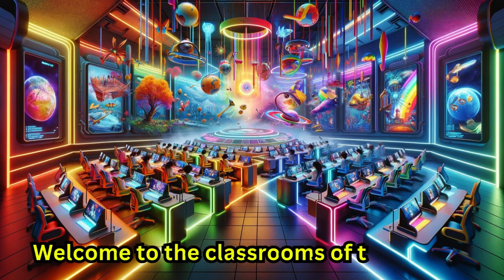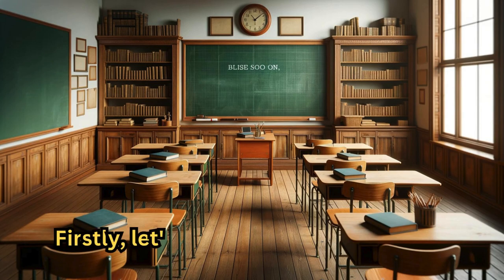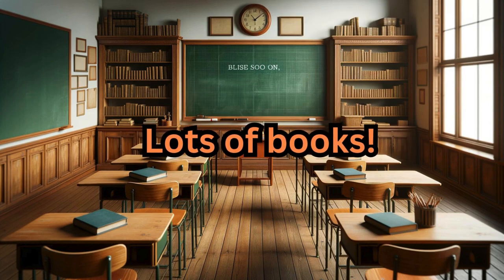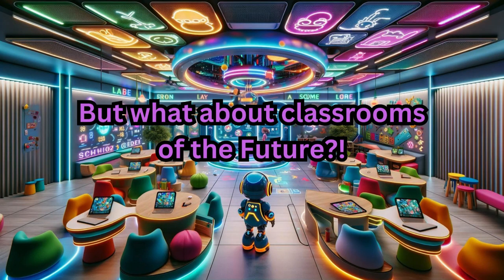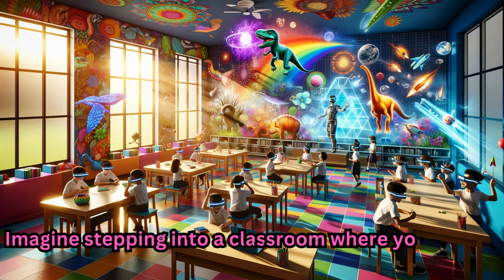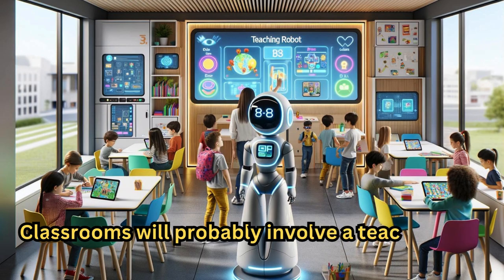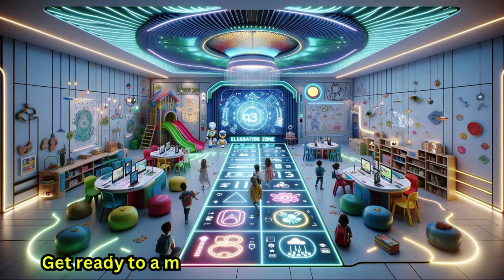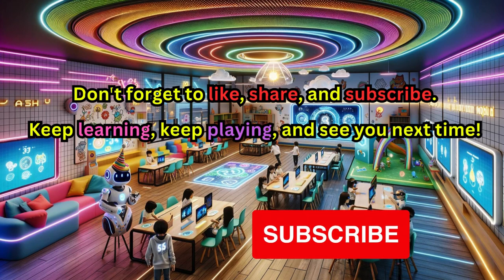Future Classrooms| Metaverse & Augmented Reality Zone التعلم في عصر الواقع الافتراضي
Welcome to an electrifying journey into the future of education! We're exploring the most vibrant and interactive classrooms you've ever seen, where technology and color collide to create a learning experience like no other. From neon-lit historical battles to luminous underwater worlds, get ready to see how the metaverse is revolutionizing the way we learn.

Equipped with bright VR headsets, students step into a world where education meets imagination. Join us as we dive into these vividly immersive classrooms, showcasing how futuristic technology makes learning more engaging, interactive, and fun for students of all ages.

الفصول الدراسية المشرقة في عصر الميتافيرس! نحن نستكشف أكثر الفصول الدراسية تفاعلية وإشراقًا، حيث تتصادم التكنولوجيا والألوان لخلق تجربة تعلم ليس لها مثيل. من عوالم تحت الماء متوهجة، استعد لرؤية كيف يُحدث الميتافيرس ثورة في الطريقة التي نتعلم بها. مجهزين بنظارات الواقع الافتراضي الملونة، يخطو الطلاب إلى عالم حيث التعليم يلتقي بالخيال. انضم إلينا ونحن نغوص في هذه الفصول الدراسية الغامرة بشكل واضح، لعرض كيف تجعل التكنولوجيا المستقبلية التعلم أكثر تفاعلًا وإثارة ومتعة للطلاب من جميع الأعمار.

शिक्षा के भविष्य की एक विद्युतीय यात्रा में आपका स्वागत है! हम आपके देखे हुए सबसे जीवंत और इंटरैक्टिव कक्षाओं का पता लगा रहे हैं, जहाँ तकनीक और रंग मिलकर एक अनोखा सीखने का अनुभव बनाते हैं। नियॉन-प्रकाशित ऐतिहासिक युद्धों से लेकर प्रकाशमान जलीय दुनिया तक, देखें कि कैसे मेटावर्स हमारे सीखने के तरीके को क्रांतिकारी बदल रहा है।

उज्ज्वल VR हेडसेट्स से लैस, छात्र ऐसी दुनिया में कदम रखते हैं जहाँ शिक्षा कल्पना से मिलती है। इन जीवंत गहराई से इमर्सिव कक्षाओं में हमारे साथ शामिल हों, जो दिखाता है कि कैसे भविष्य की तकनीक सीखने को अधिक आकर्षक, इंटरैक्टिव और मजेदार बनाती है।

इसमें क्या है:
- भविष्य की रंगीन, मेटावर्स-एकीकृत कक्षाओं में एक झलक।
- उज्ज्वल रंग और इंटरैक्टिव तकनीक कैसे सीखने वालों को संलग्न और प्रेरित करते हैं।

欢迎来到教育未来的电光之旅! 我们将探索您所见过的最充满活力和互动的教室，科技与色彩的碰撞创造了前所未有的学习体验。从霓虹灯照亮的历史战役到发光的水下世界，准备看看元宇宙是如何革新我们的学习方式的。

配备鲜艳的VR头盔，学生们踏入一个教育遇见想象的世界。加入我们，深入这些生动沉浸式的教室，展示未来科技如何使学习变得更加引人入胜、互动和有趣。

内容概览:
- 未来色彩缤纷、与元宇宙整合的教室一瞥。
- 鲜艳的色彩和互动技术如何吸引和激励学习者。

Estamos explorando as salas de aula mais vibrantes e interativas que você já viu, onde tecnologia e cor se colidem para criar uma experiência de aprendizado sem igual. Desde batalhas históricas iluminadas por neon até mundos submarinos luminosos, prepare-se para ver como o metaverso está revolucionando a maneira como aprendemos.

Equipados com headsets VR brilhantes, os alunos entram em um mundo onde a educação encontra a imaginação. Junte-se a nós enquanto mergulhamos nessas salas de aula vividamente imersivas, mostrando como a tecnologia futurista torna o aprendizado mais envolvente, interativo e divertido para estudantes de todas as idades.

O que você vai encontrar:Uma espiada nas salas de aula coloridas e integradas ao metaverso do futuro.Como as cores vivas e a tecnologia interativa engajam e inspiram os aprendizes.

¡Bienvenido a un viaje electrizante hacia el futuro de la educación! Estamos explorando las aulas más vibrantes e interactivas que jamás hayas visto, donde la tecnología y el color colisionan para crear una experiencia de aprendizaje como ninguna otra. Desde batallas históricas iluminadas con neón hasta luminosos mundos submarinos, prepárate para ver cómo el metaverso está revolucionando la forma en que aprendemos.

Equipados con brillantes visores de realidad virtual, los estudiantes dan un paso a un mundo donde la educación se encuentra con la imaginación. Únete a nosotros mientras nos sumergimos en estas aulas vívidamente inmersivas, mostrando cómo la tecnología futurista hace que el aprendizaje sea más atractivo, interactivo y divertido para estudiantes de todas las edades.

Qué Encontrarás Dentro:
- Un vistazo a las coloridas aulas integradas al metaverso del futuro.
- Cómo los colores brillantes y la tecnología interactiva comprometen e inspiran a los aprendices.